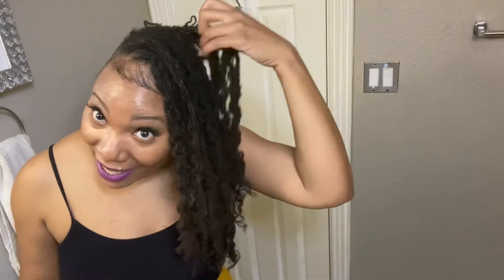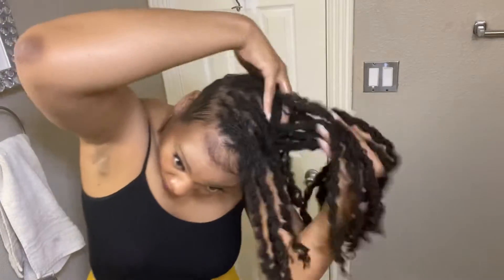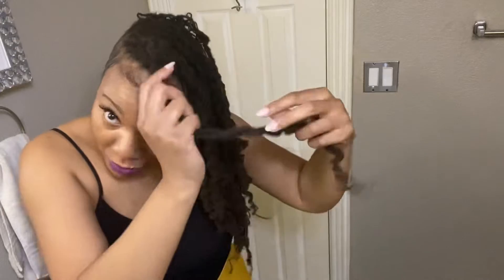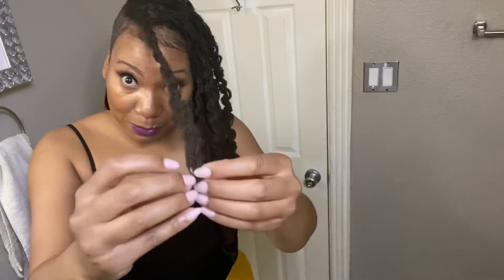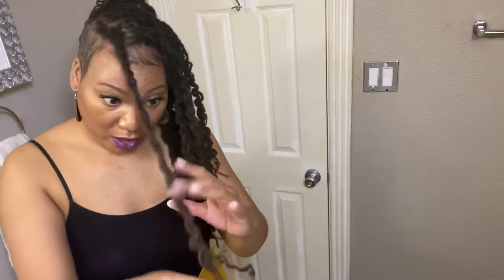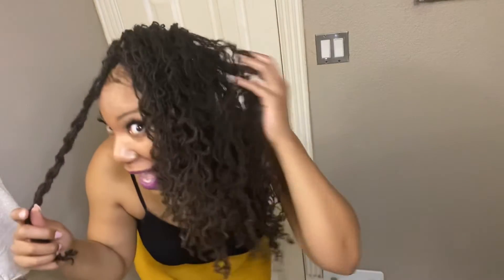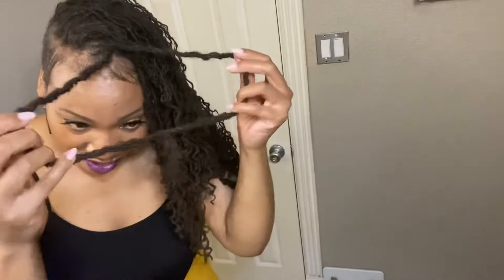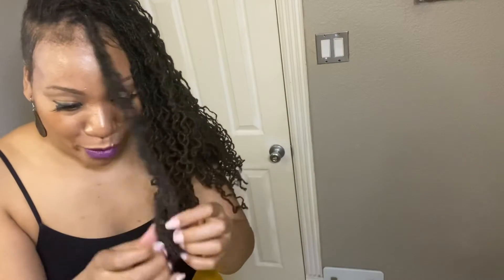These are not your mama’s rollers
After 2 style and curl videos, I think it’s time to see the results of these amazing key curls.